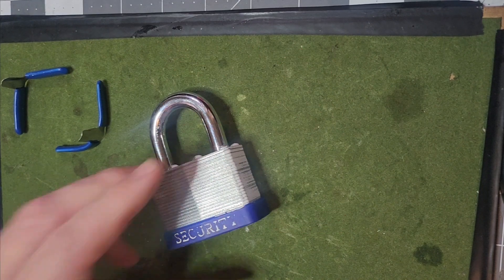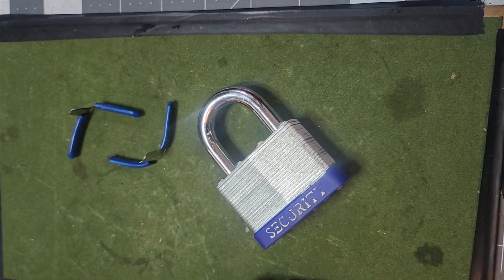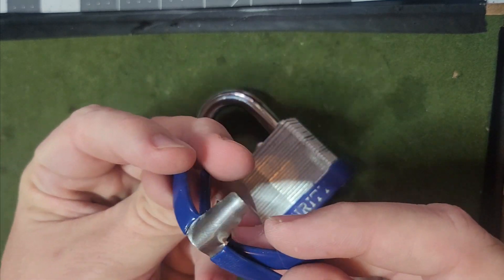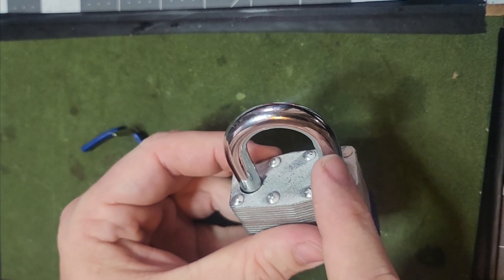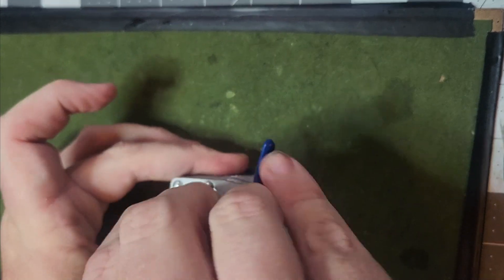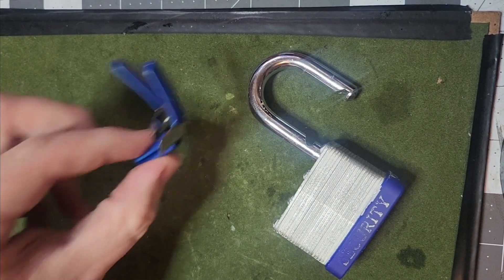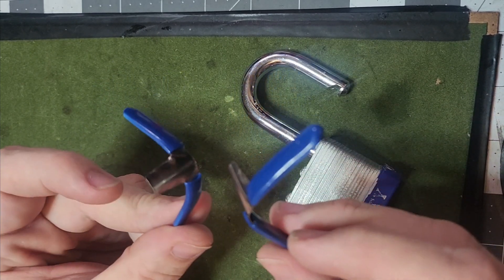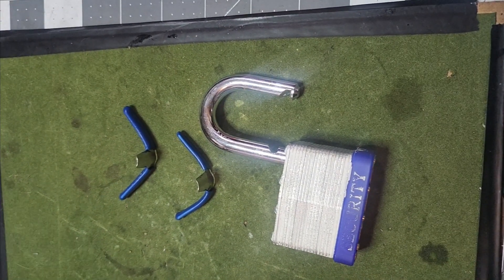picking a master lock with lock shims locksmith tutorial.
I'm a locksmith and a master escape artist and magician so that helps me do locksmith services quickly and affordable.  call me for your next locksmith services needs 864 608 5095 📞